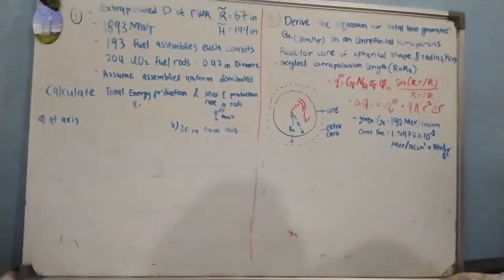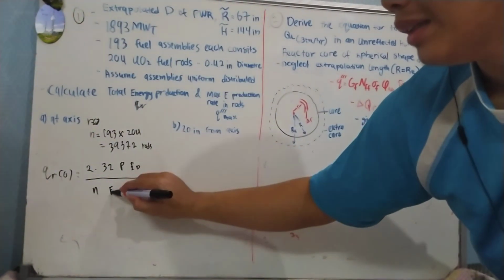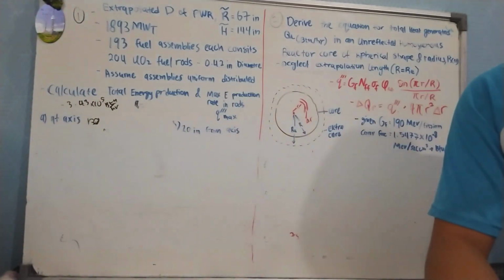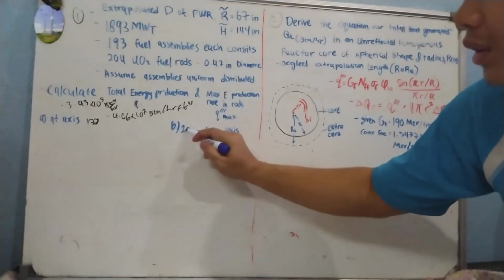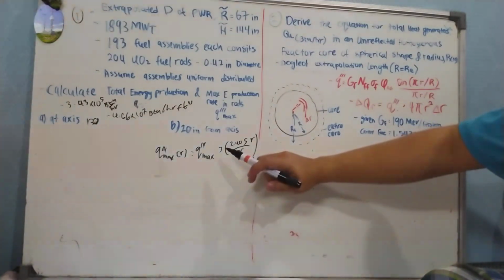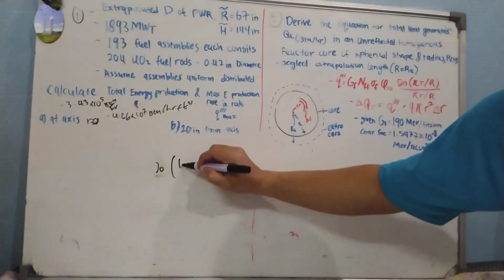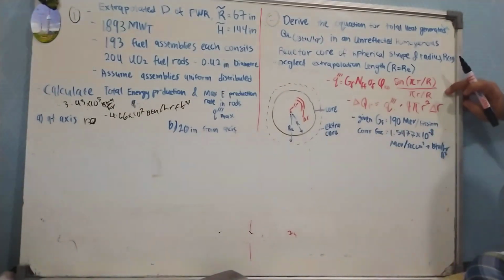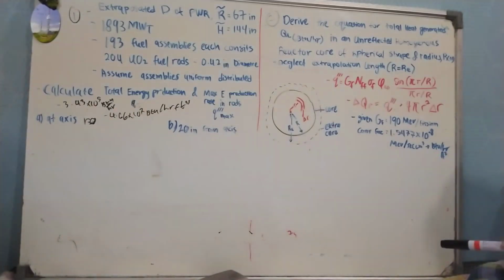Sktn 3224 thermodynamics - heat genearation in nuclear reactor (example)